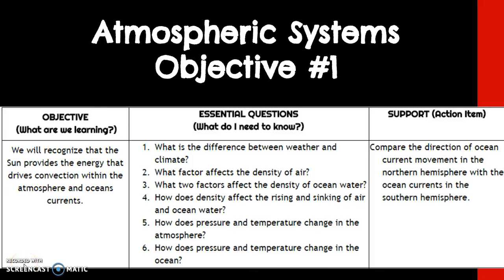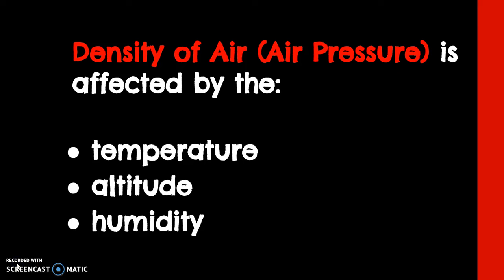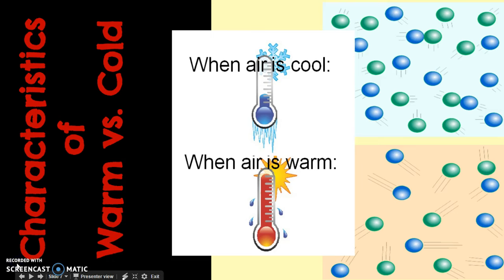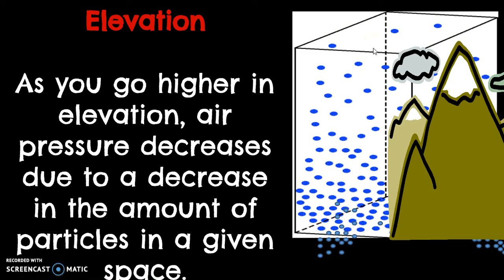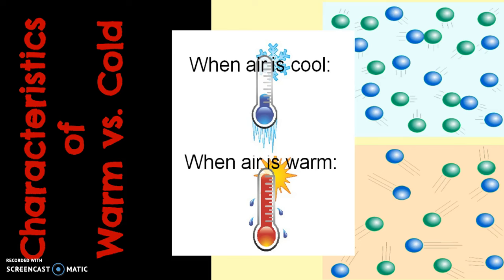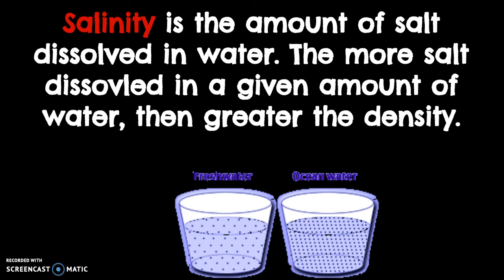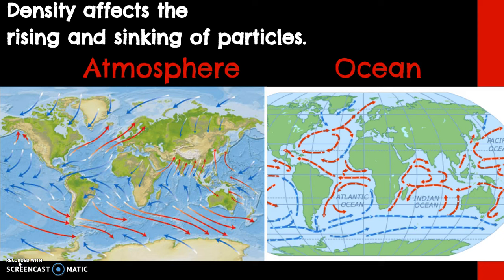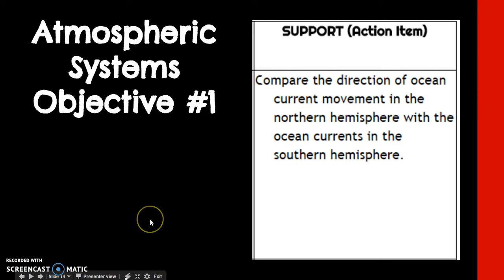Atmos Sys 1